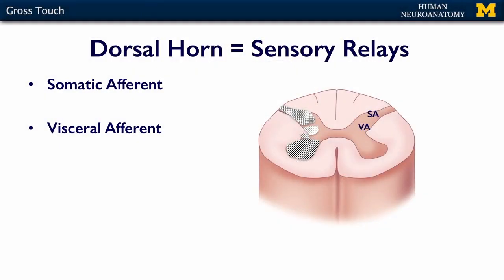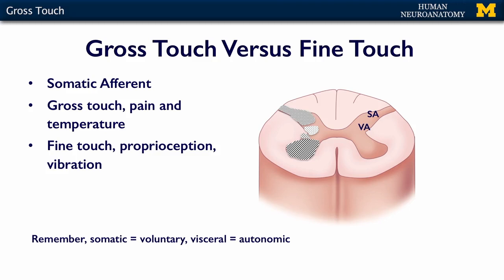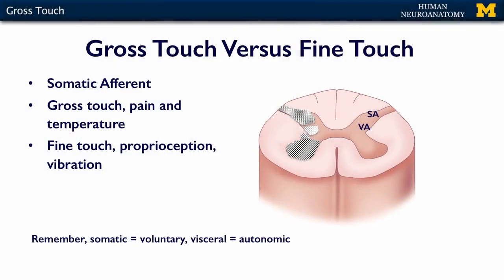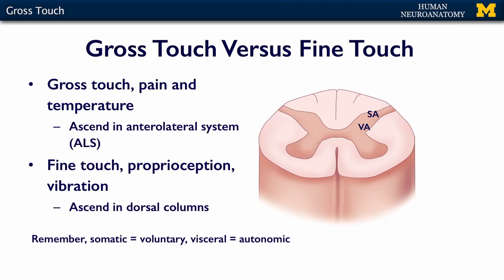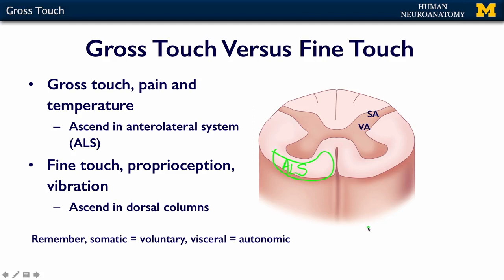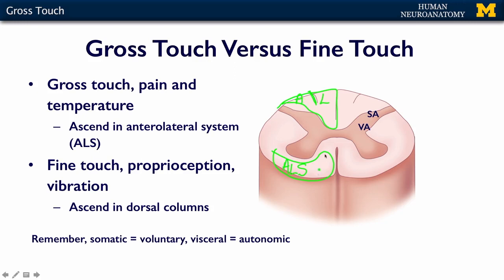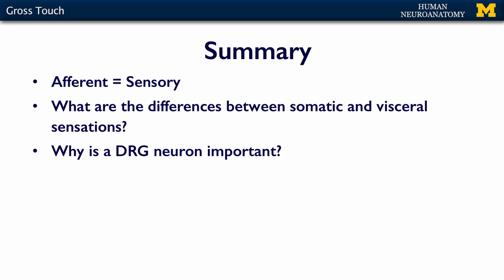Nervous System: Sensory Systems - Gross Touch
A short lecture by Dr. Kelli Sullivan introducing students to neuroanatomy and gross touch in the human body.